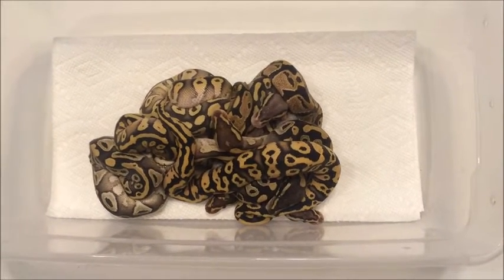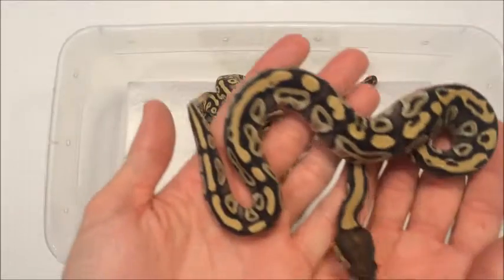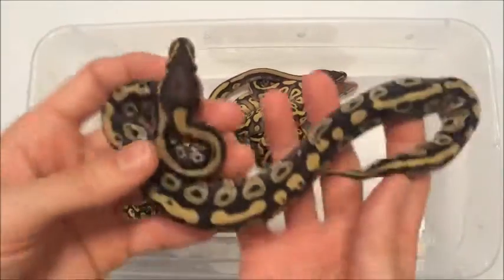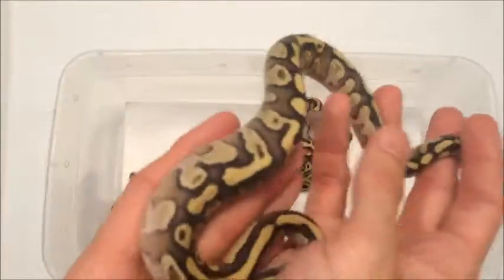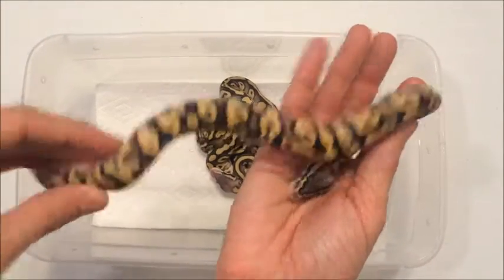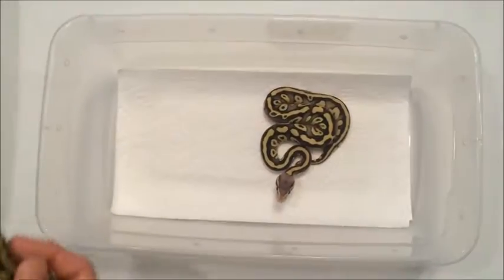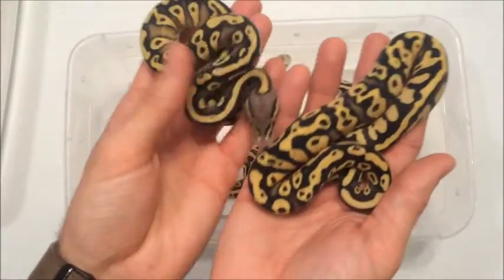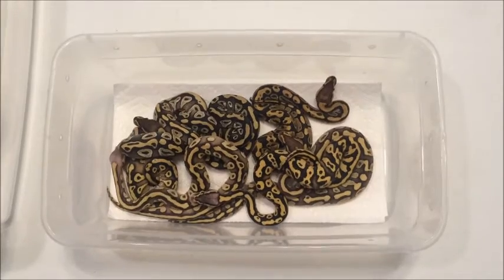Clutch #2 of 2016 - Pastave YB x Fire - Post first shed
Clutch #2 - post first shed - Pastave YB x Fire
Very happy with the variety, quality, and turn out of this clutch! It's clutches like this that make pairings like this fun! Loving the Fire stuff!